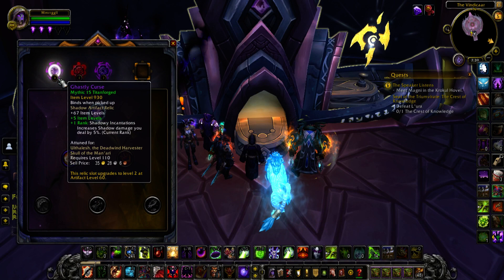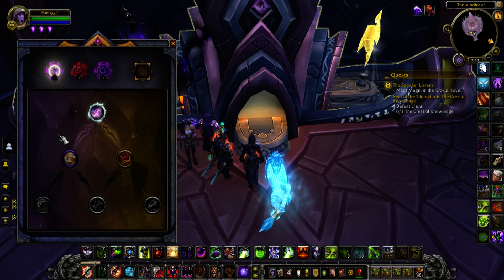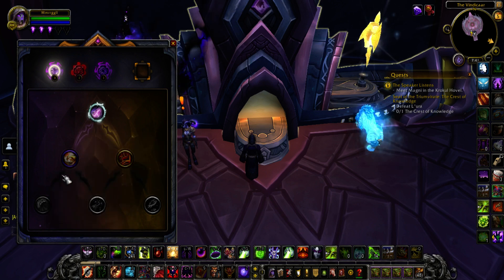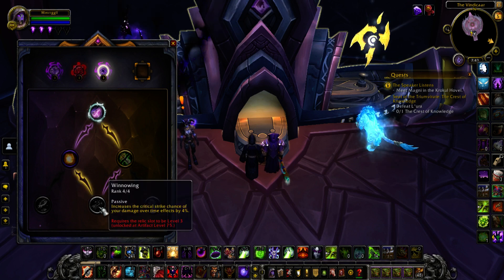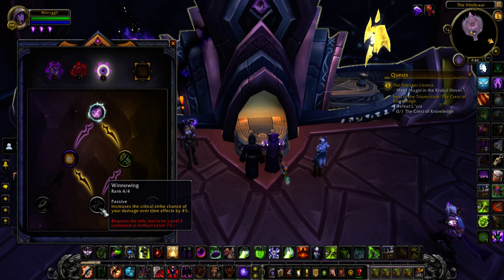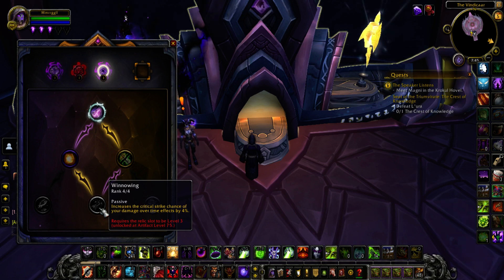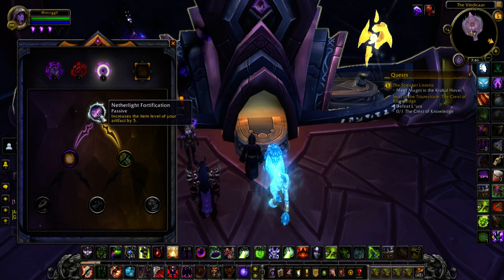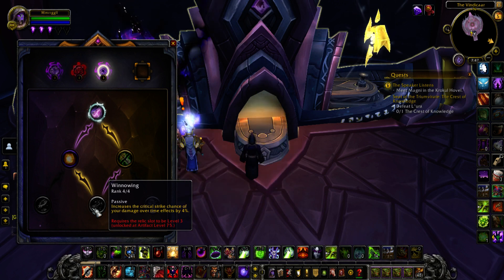TERRIBLE Relics MIGHT not be that bad in 7.3 Argus - Netherlight Crucible Clarified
If you have questions just ask :)